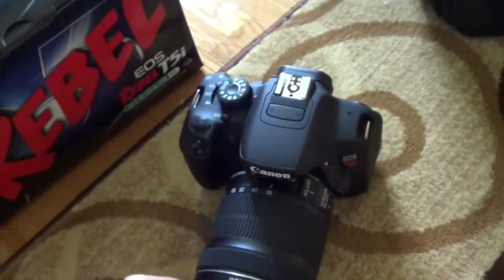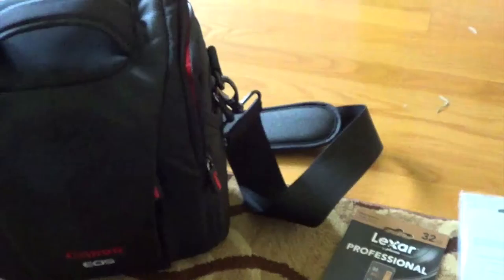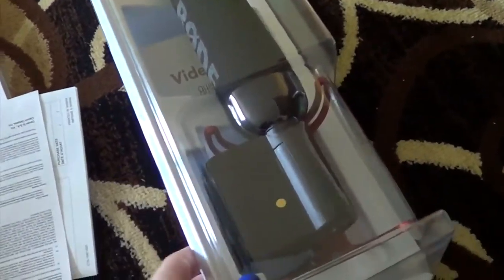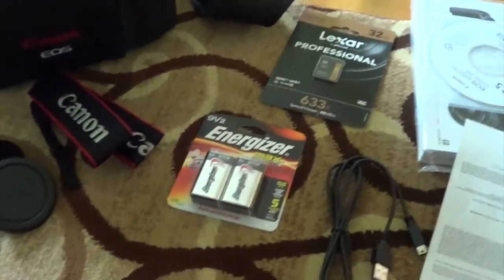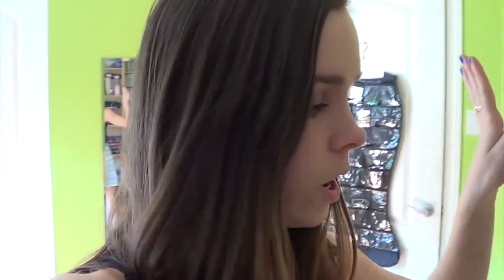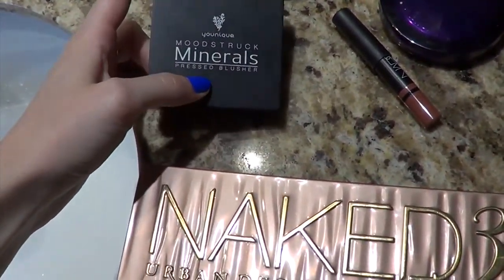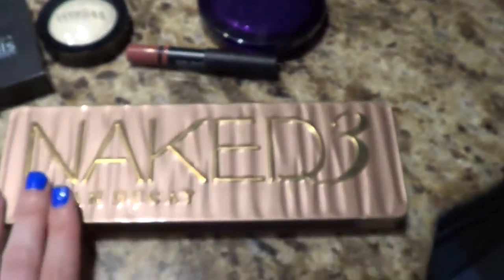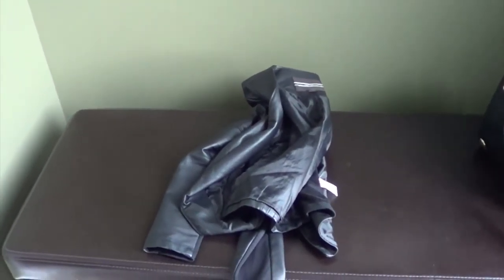New Camera And One Year With The Boyfriend | Mary's Vlog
So many exciting things took place today!! One year with Adam, new camera!!!